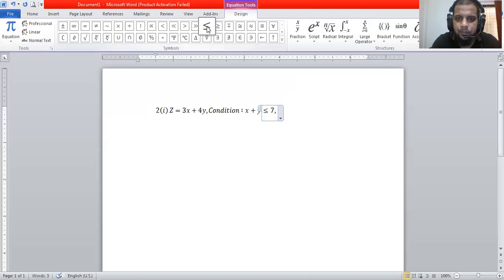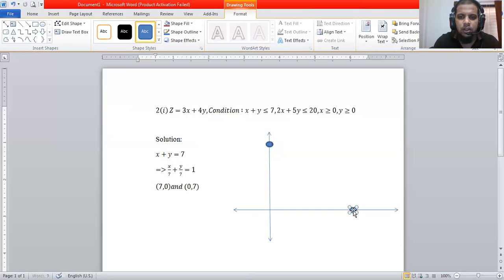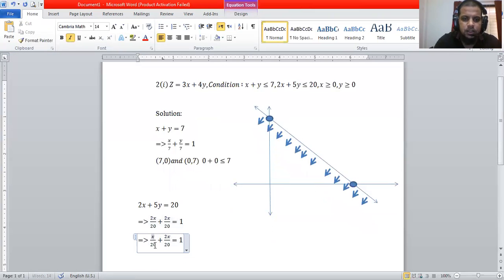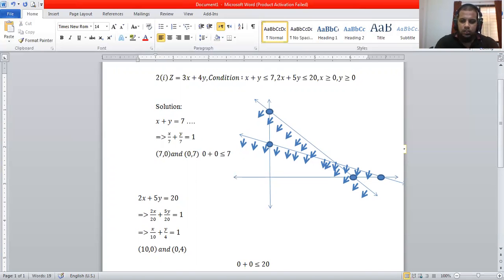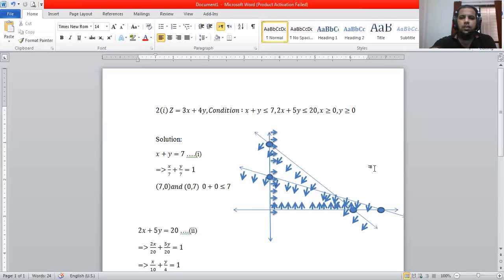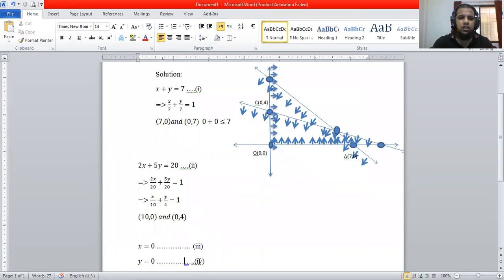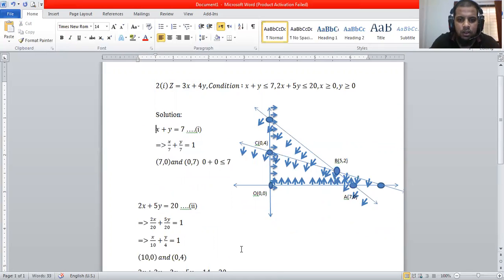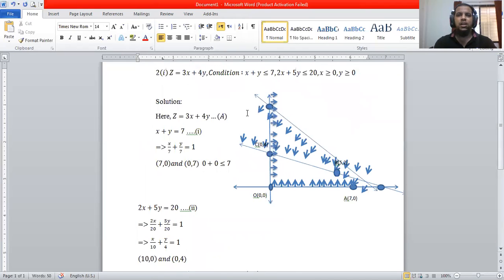Mathematical Programming (basic class of solution)